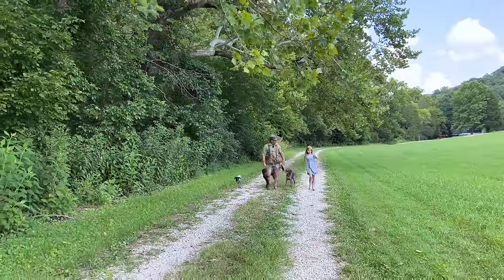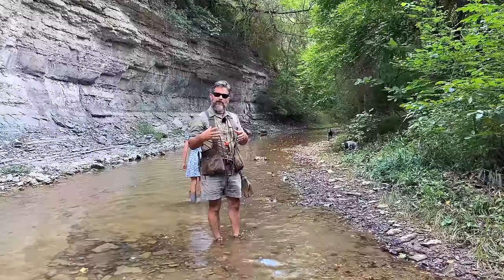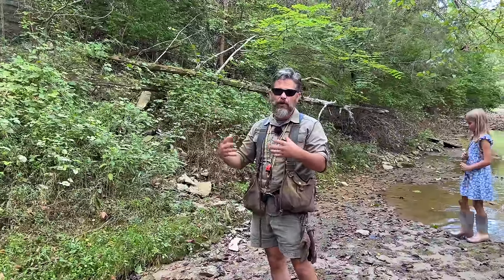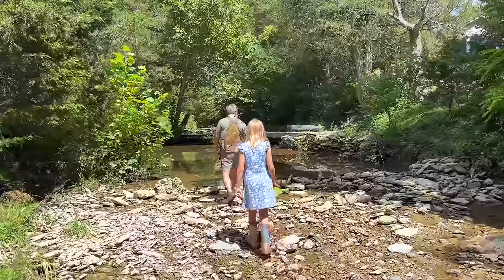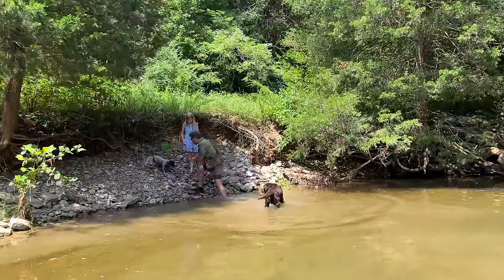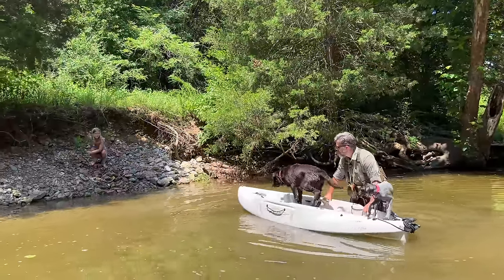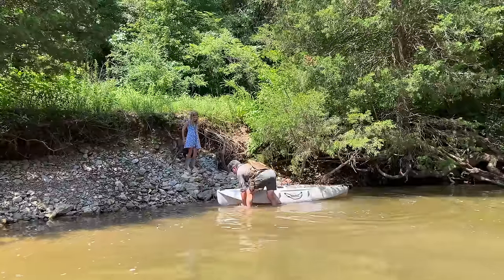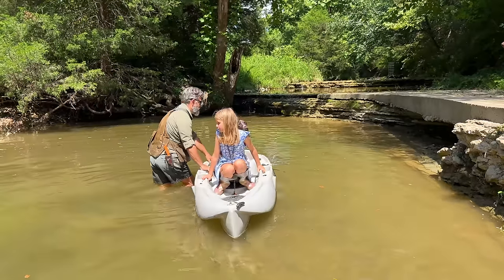Labrador Retriever & German Shorthaired Pointer Training | Hiking Swimming Kayaking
Join Uncle Stonnie for as he takes Chunk, the Chocolate Labrador Retriever, plus Milo and Kimber, two awesome German Shorthaired Pointers on an awesome puppy sized adventure!  In this video we are working on our Search & Rescue Dog Training Challenge! We hope you guys enjoy this great environmental session including a walk in the creek, rock climbing, swimming, kayaking, and a quick game of hide and seek!

00:00 Introduction
01:09 Environmental Socialization Should Be Fun
02:29 Understanding Your Dog's Personality
05:48 Rock Climbing
08:00 Explanation of Our Approach To Environmental Socialization
16:17 Kayak Acclimation & Swimming
24:06 Starting With An Older Puppy
34:26 Hide and Seek!

 Keep in mind that our goal for this series is for viewers follow along with their own dogs and set a positive example for dog owners across the globe!